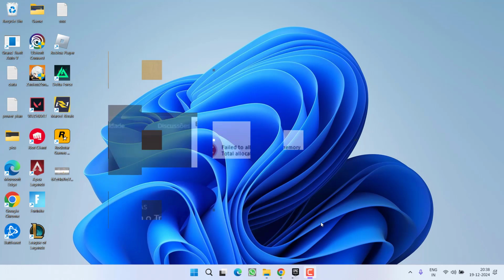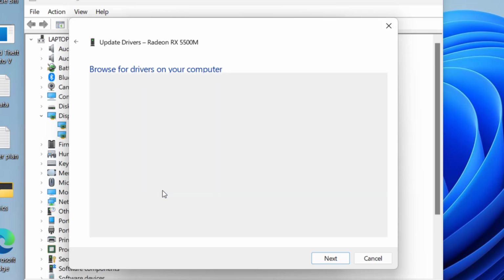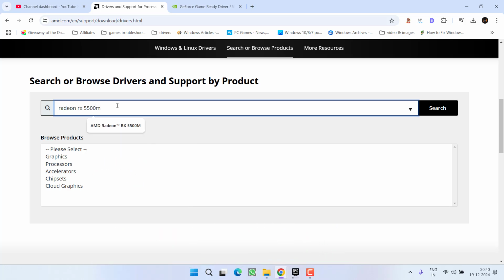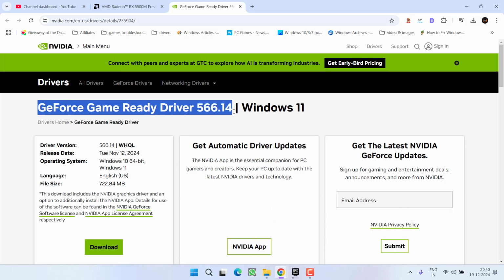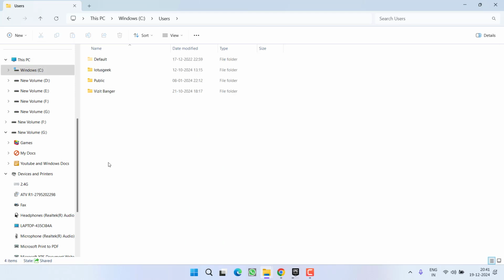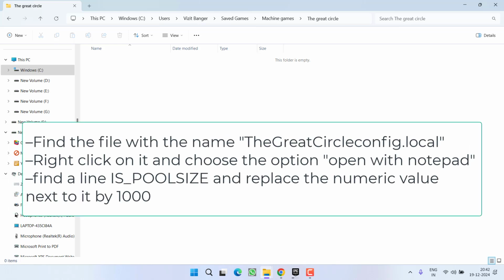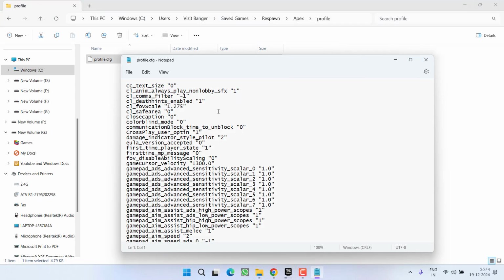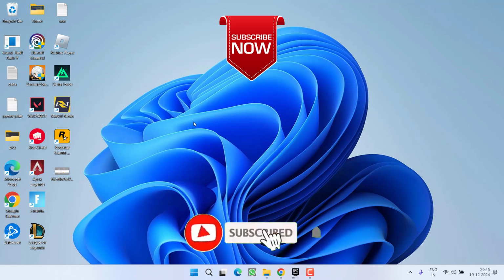Failed to allocate video memory Indiana Jones the great circle Fix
While launching the Indiana Jones The Great Circle users are getting the error Failed to allocate video memory and then the game crashed. So this video is all about fixing this issue with Indiana Jones failed to allocate video memory
 watch the complete video to get the proper resolution of the error

00:00 Introduction
00:15 Method 1 by downgrading to previous version of gpu drivers
02:02 Method 2 by editing the game config file